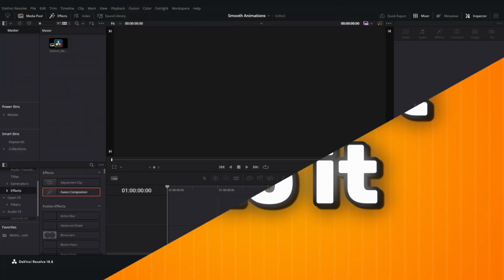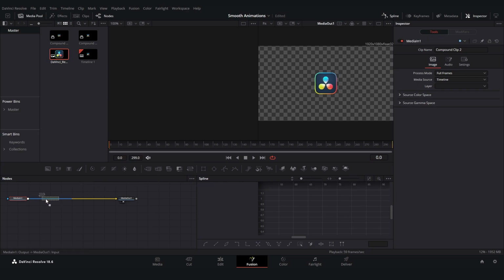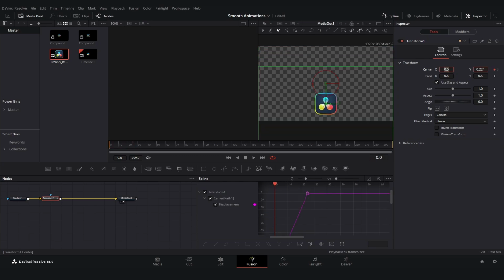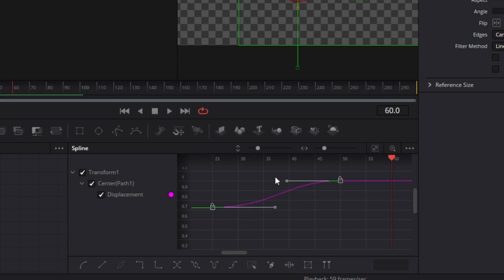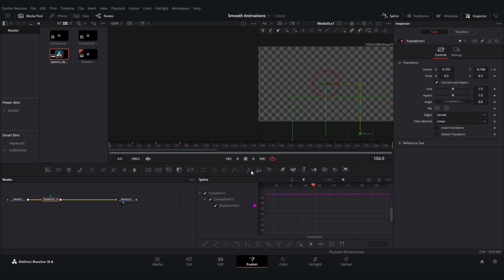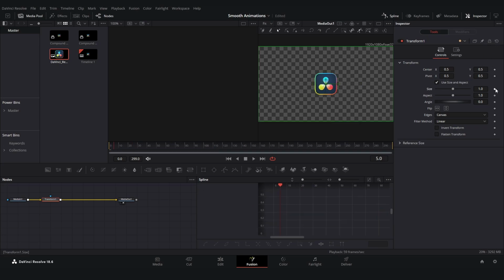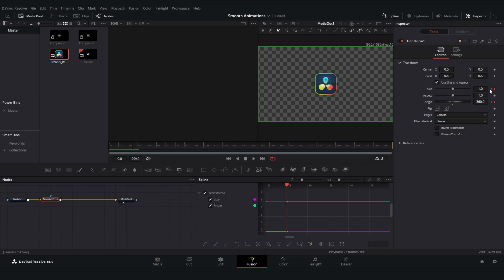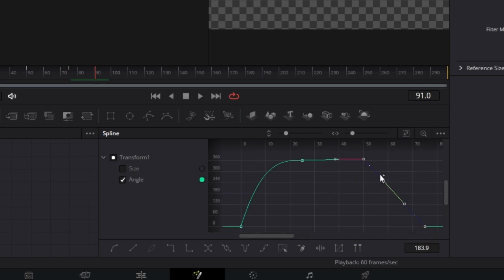How To Make Your Animations Smooth In Davinci Resolve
The Secret To SMOOTH Animation In Davinci Resolve